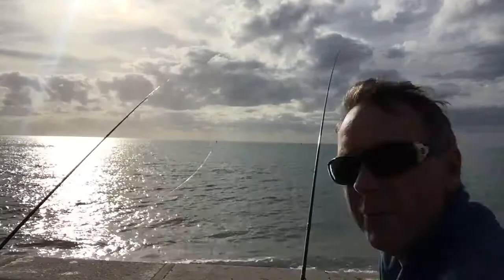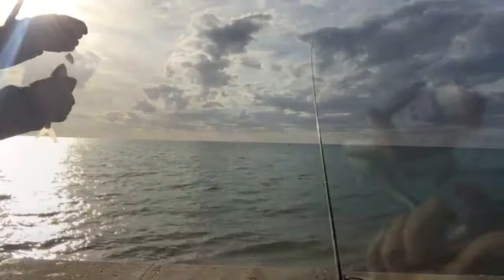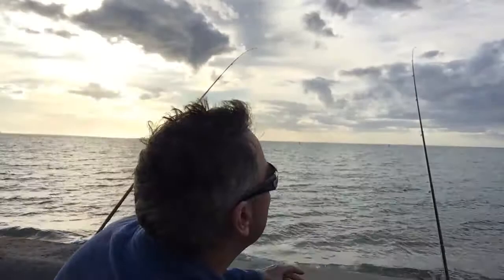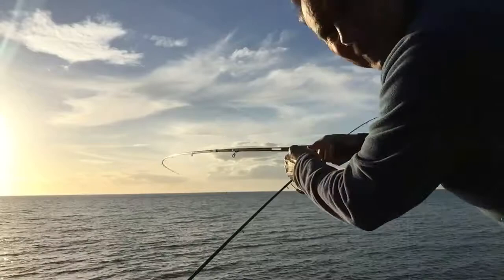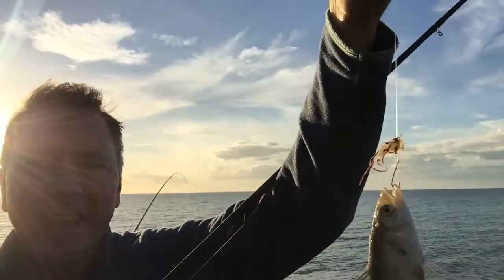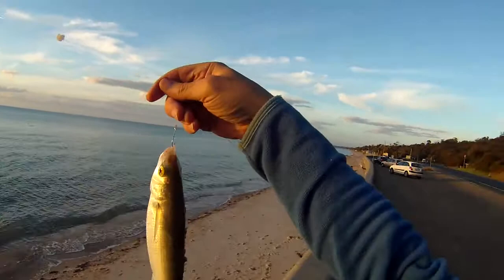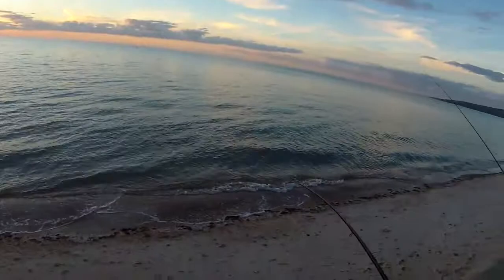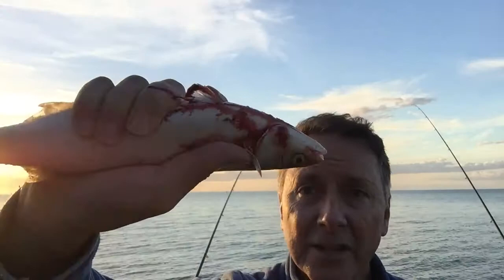Fishing Dromana with spiced up baits!!!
I fished at Dromana on the Mornington Peninsula in Victoria. I thought I try a number of the usual baits for fishing off the beach. The amazing thing was which bait was most successful. and it was SPICY!!